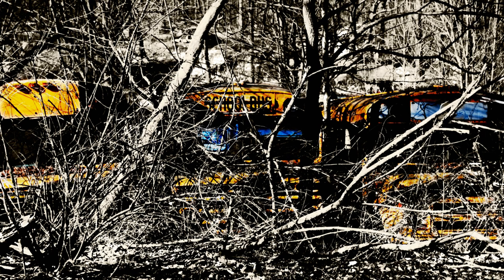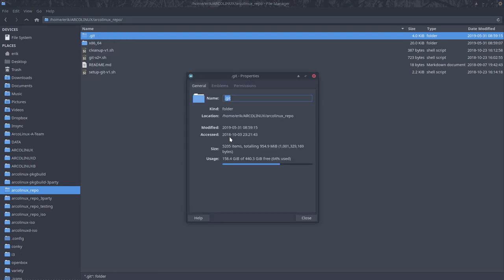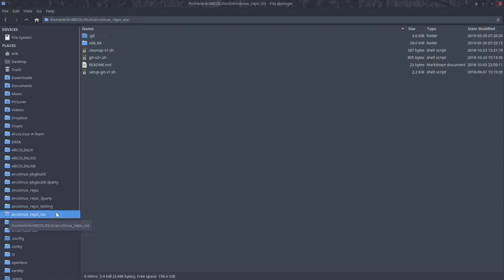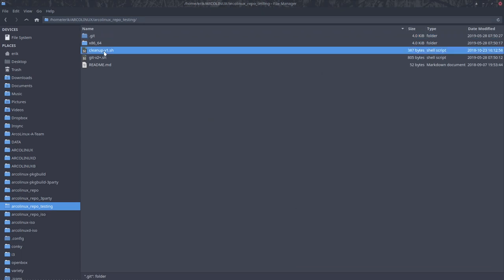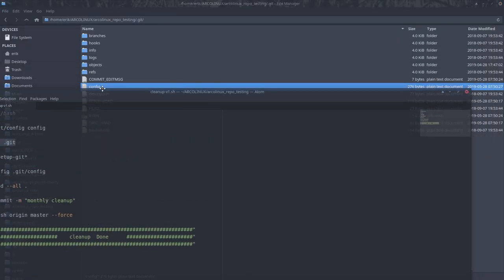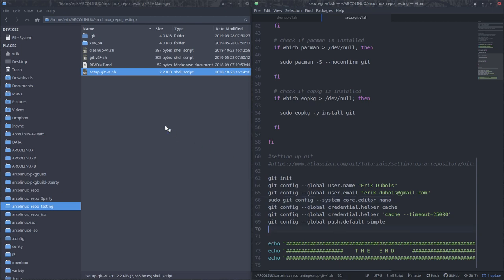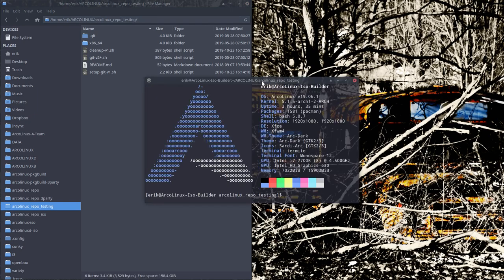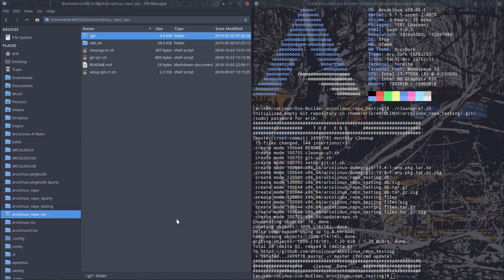ArcoLinux : 945 Cleaning up the repository is necessary - local - 1/2